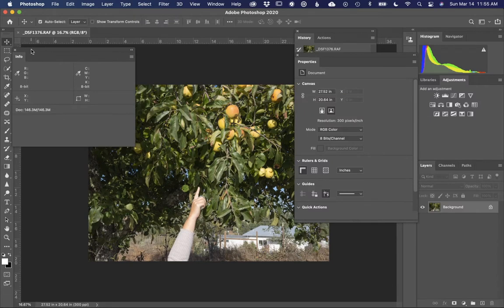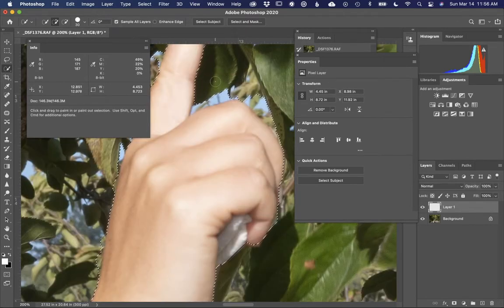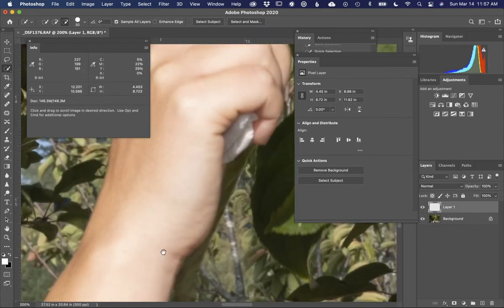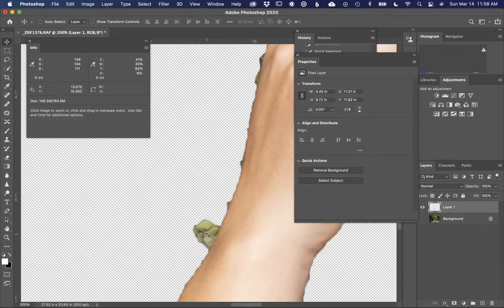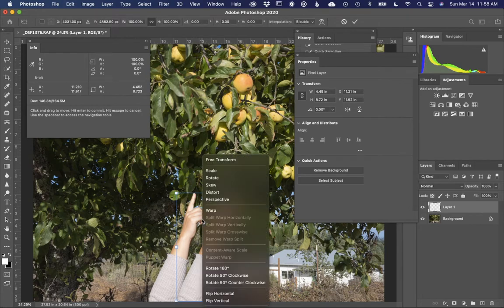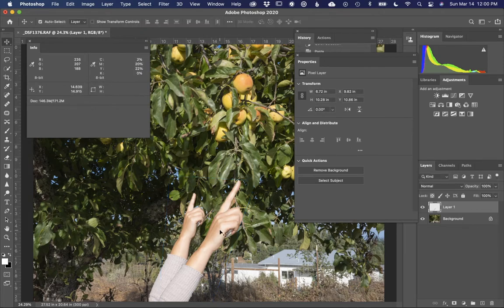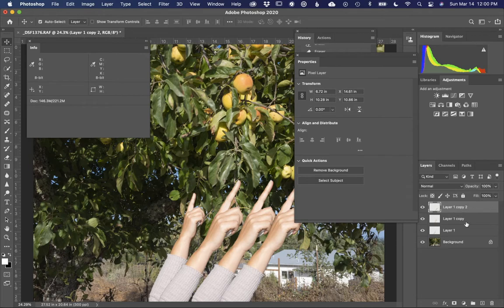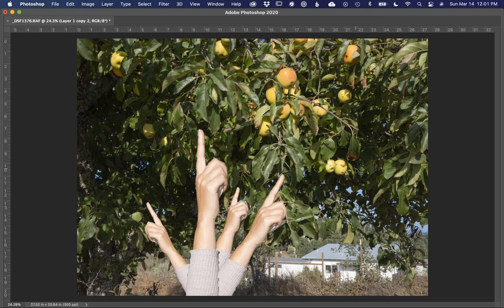Composite Part 1